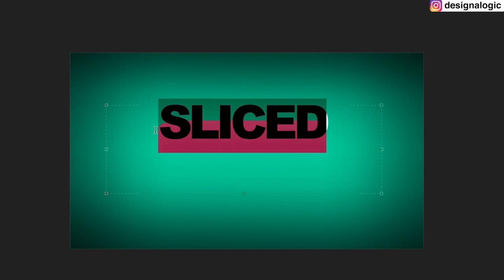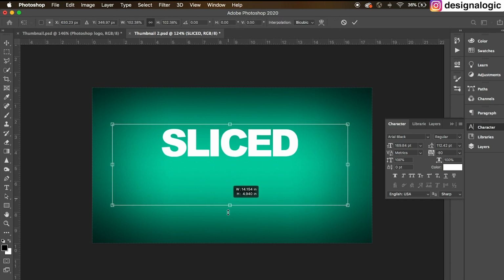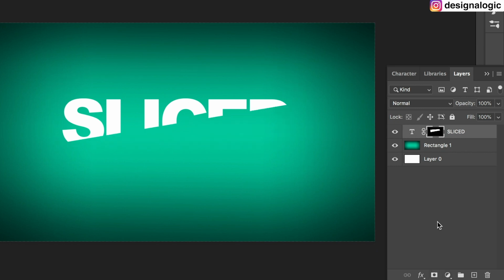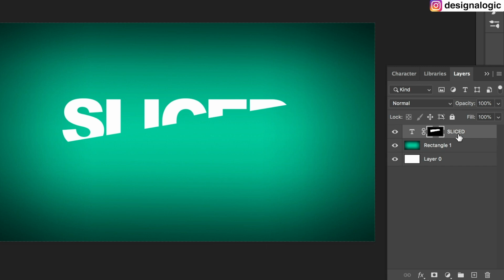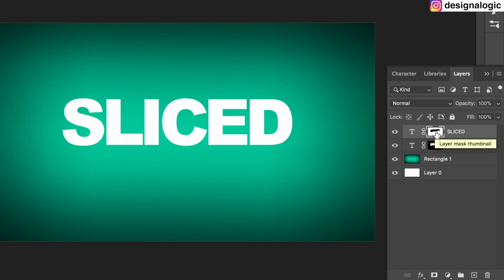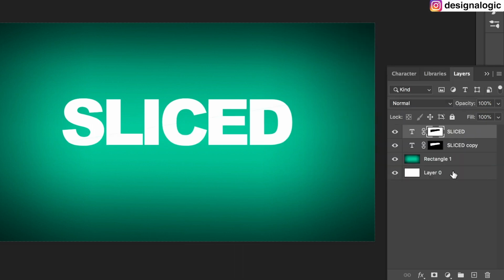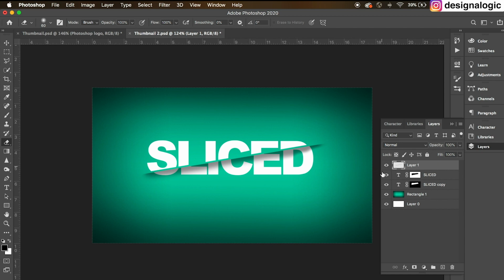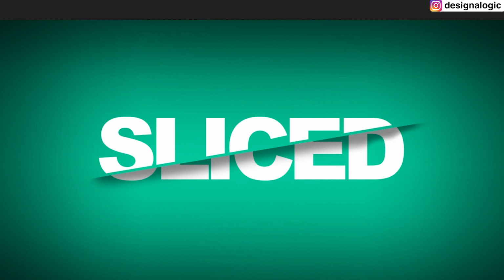Sliced Text Effect - Easy Photoshop Tutorial